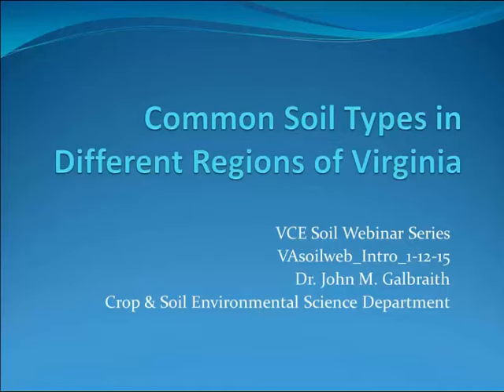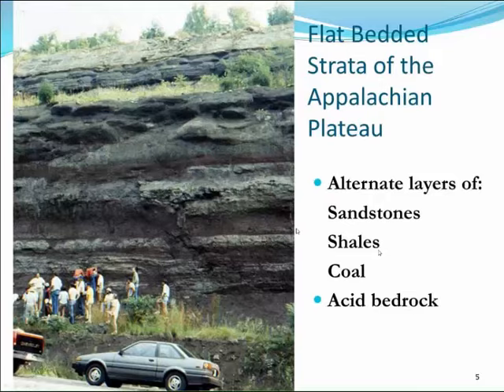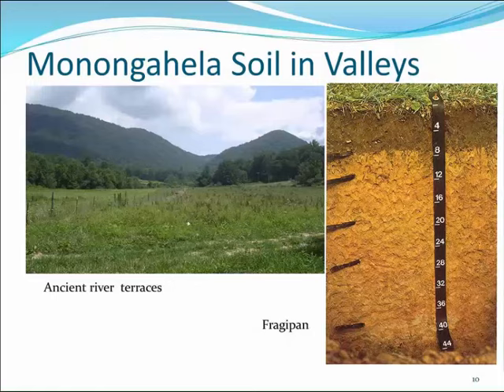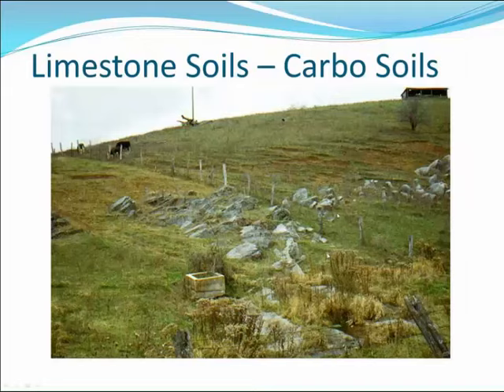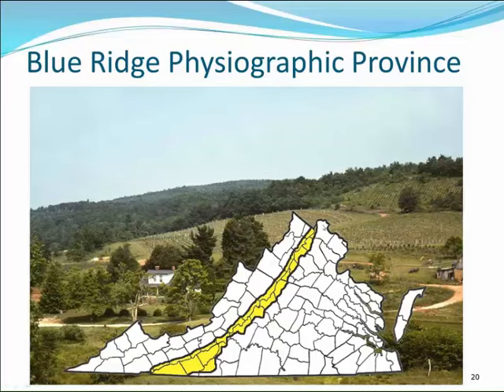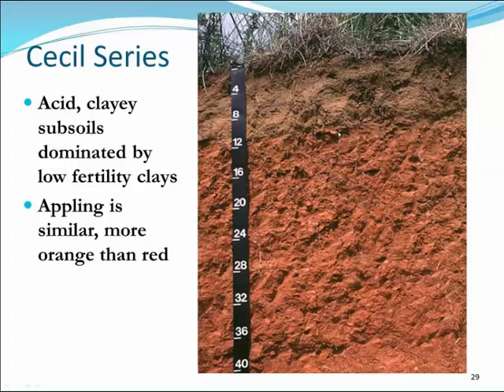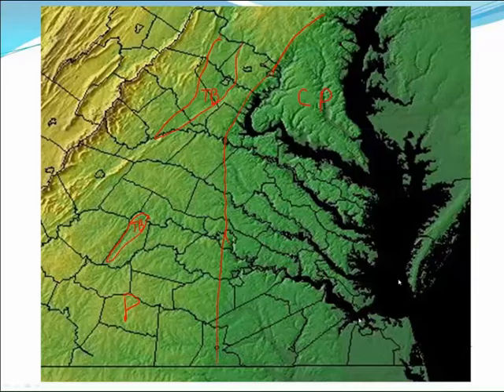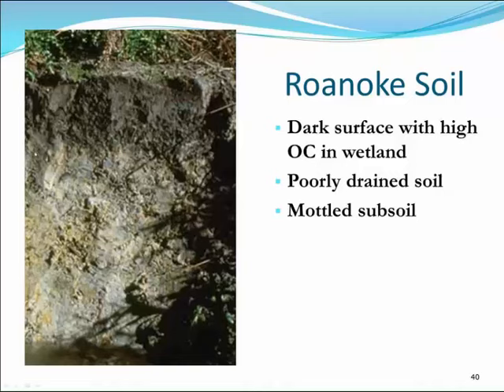VAsoilweb Intro 1 12 15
Common Soil Types in Different Regions of Virginia – Introductory